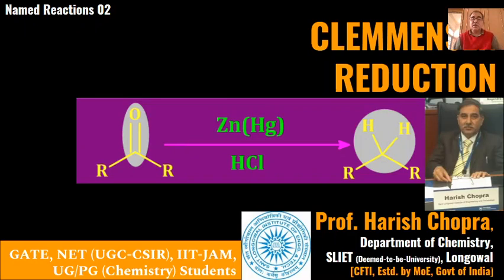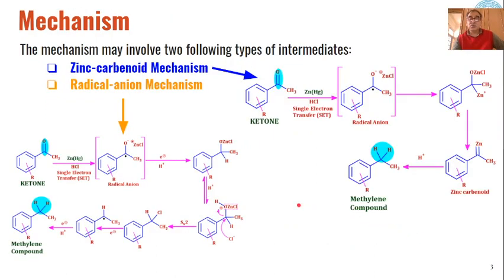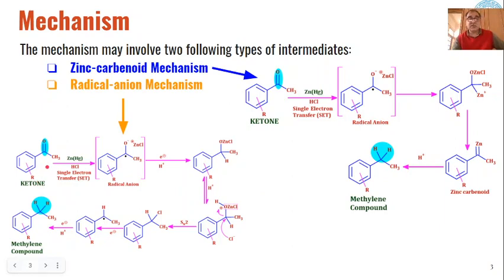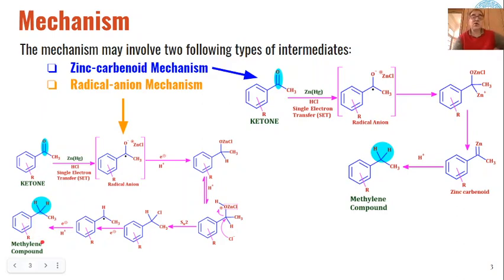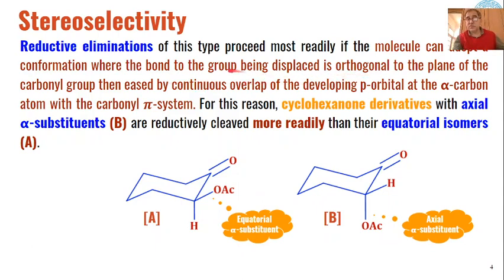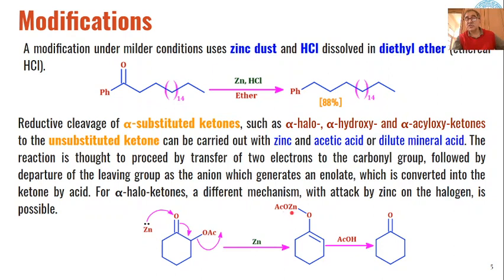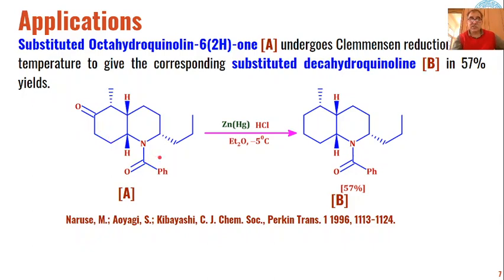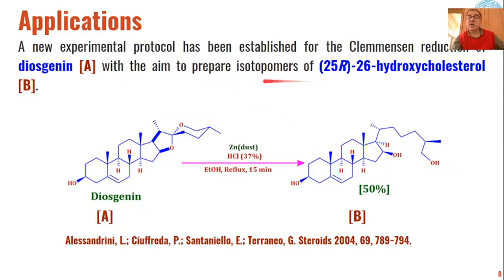Clemmensen Reduction | Prepare for GATE, JAM, NET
Learn Clemmensen Reduction in detail with this online chemistry class. Preparation for CSIR-NET GATE IIT-JAM.